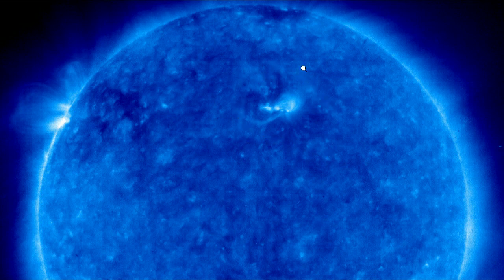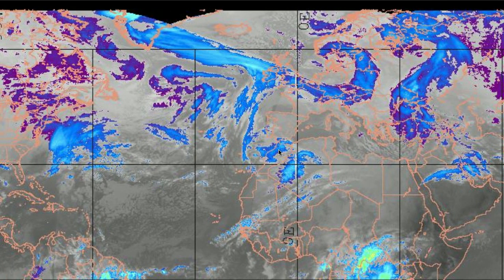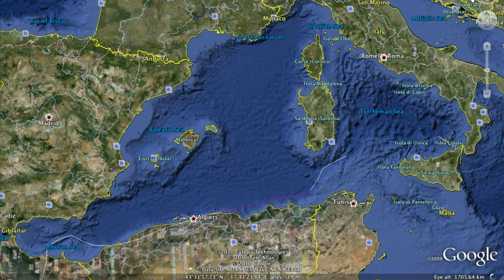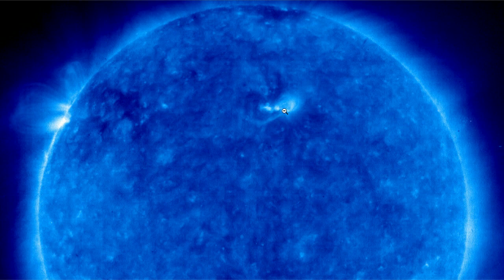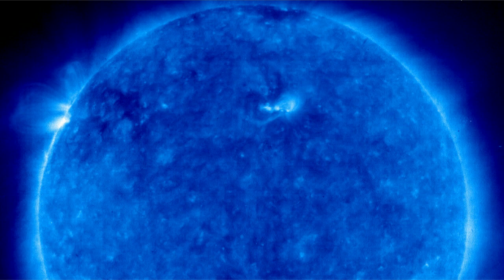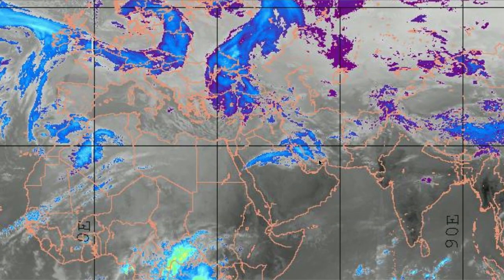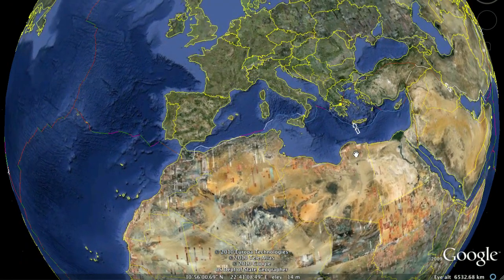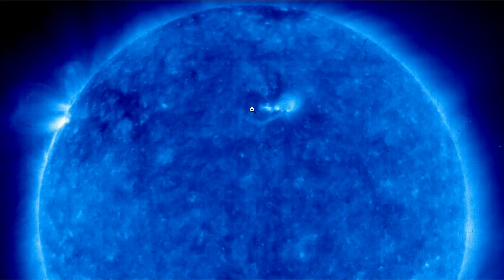Northern Hemisphere Earthquake Watch for CH1043 Until Feb 10th - AV-2010-02-03b